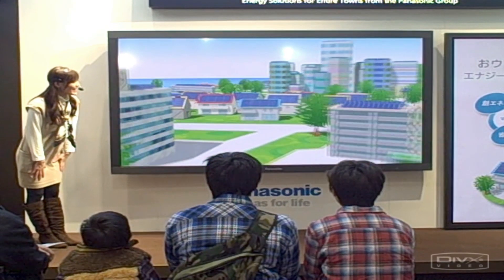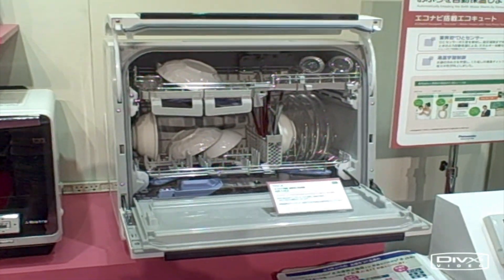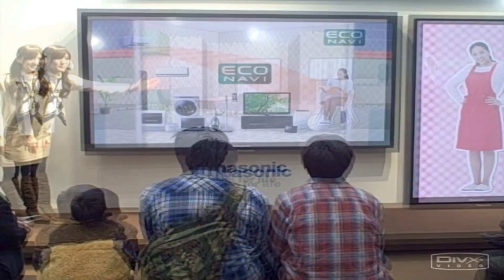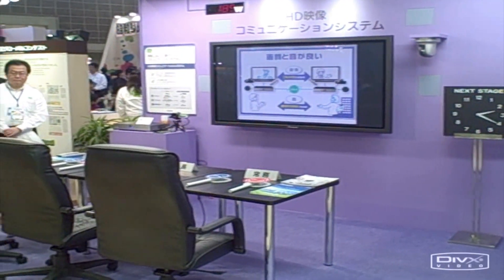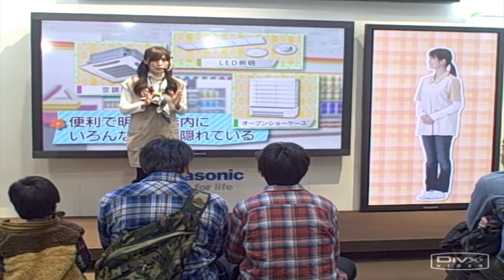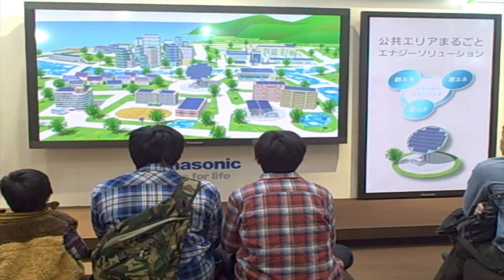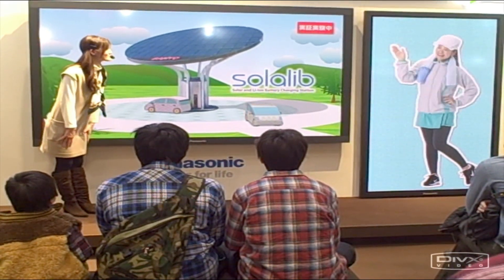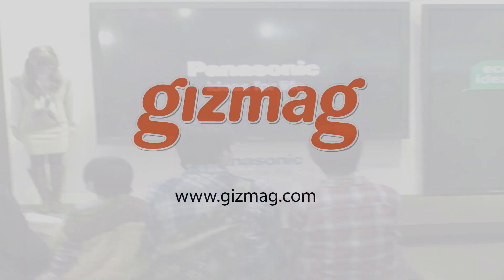Panasonic's vision for an eco-friendly town, Eco Products 2010, Tokyo, Japan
A look at Panasonic's very large and elaborate exhibition from Eco Products 2010, focusing on smart energy management on a municipal scale. Full story